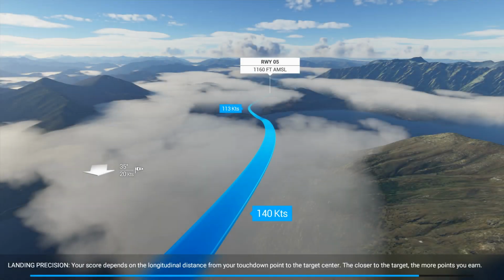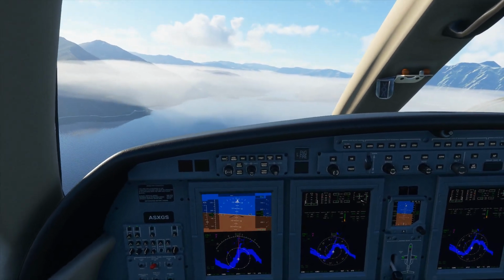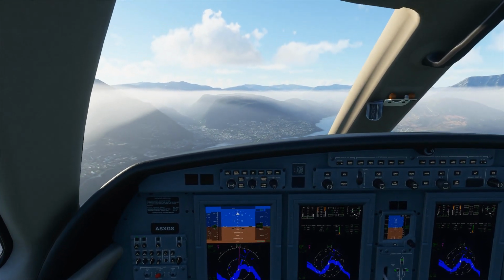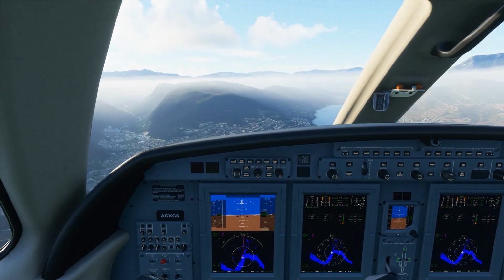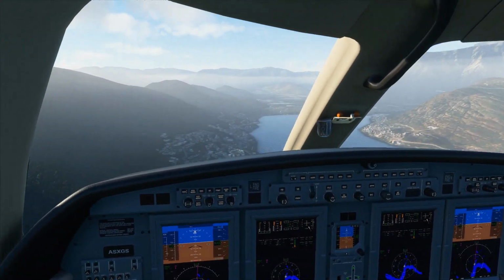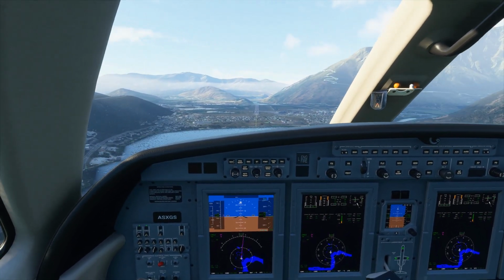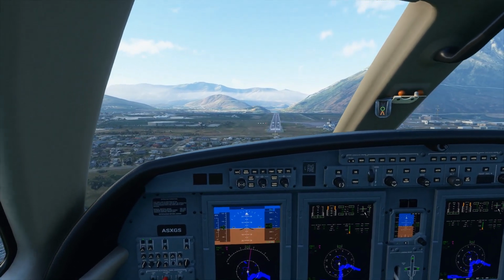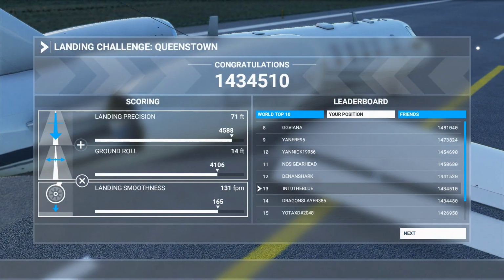Top 100 Landing Challenge - REAL AIRBUS PILOT | Queenstown | Microsoft Flight Simulator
In this video I make my attempt at the Queenstown landing challenge in Microsoft Flight Simulator 2020 (MSFS).

In the Top 100 Landing series, we aim to have a bit of fun carrying out the landing challenges within the sim, obtaining a score that puts us within the top 100 on the leaderboard.

PC Specs

ASUS B150M-A
32GB DDR4 2133MHz

Hardware